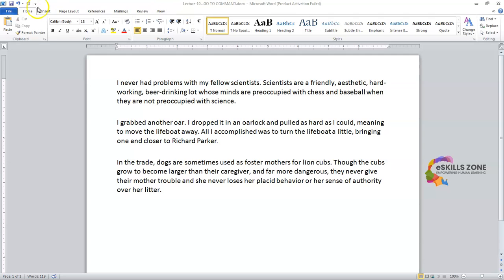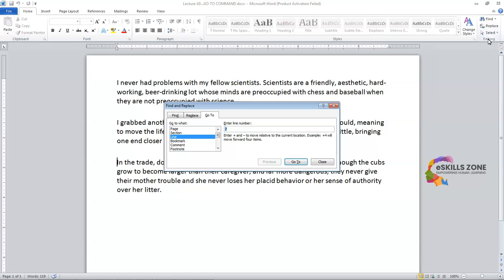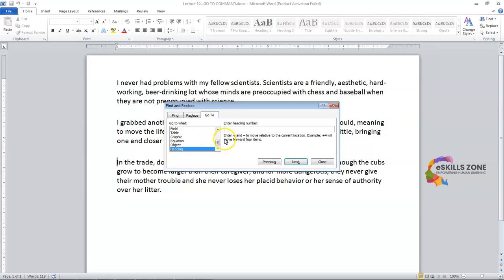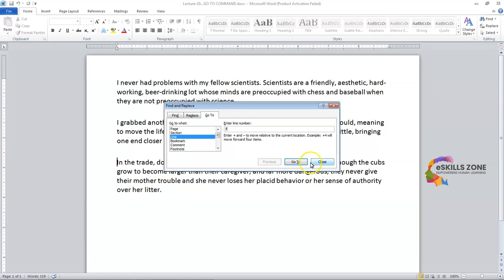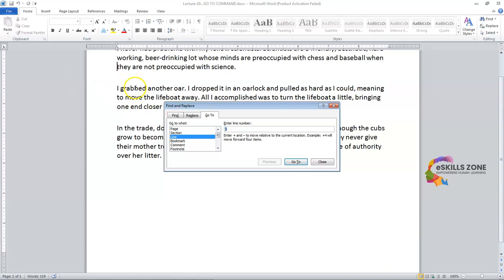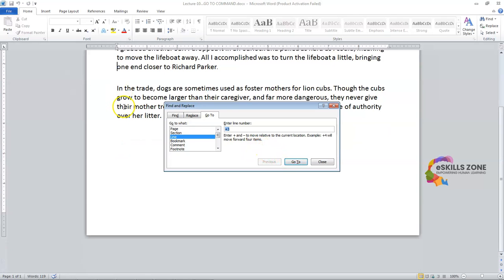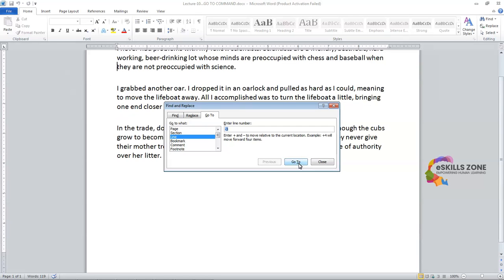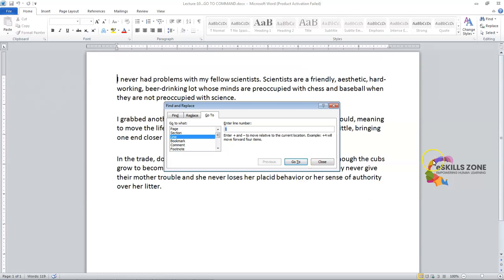Word for Beginners Certificate - GOTO COMMAND